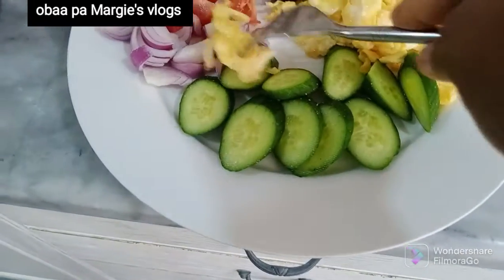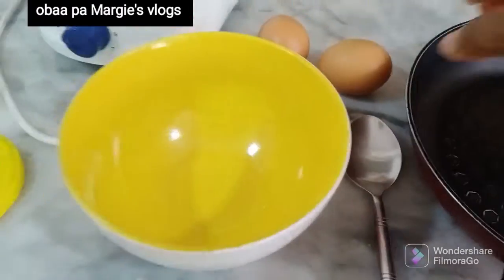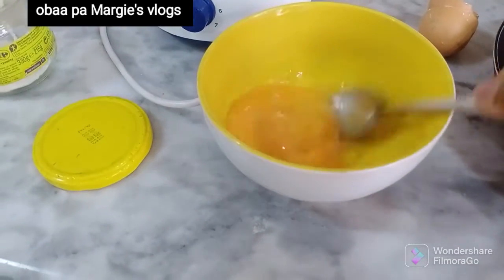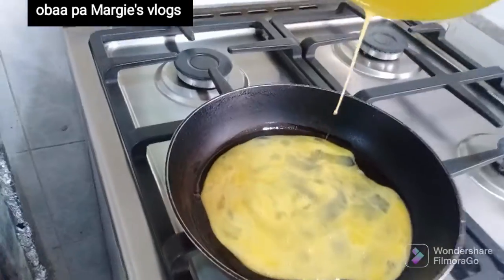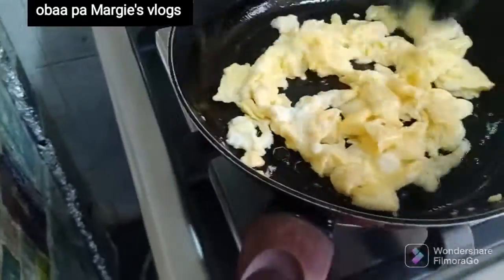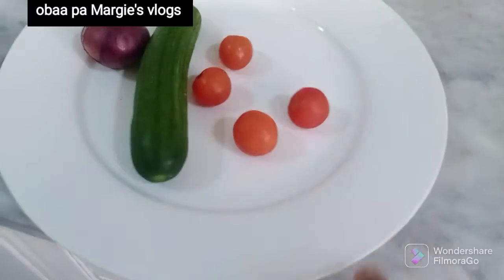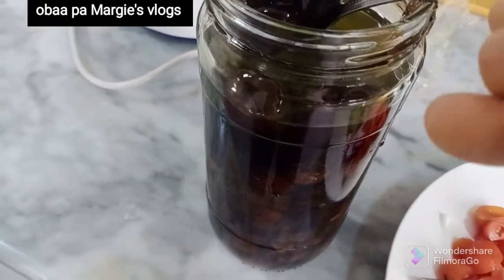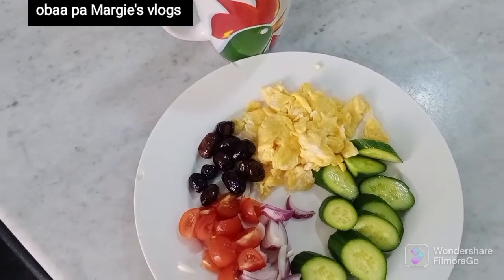Quick and easy breakfast 🍳.